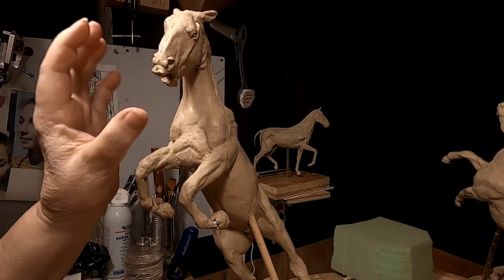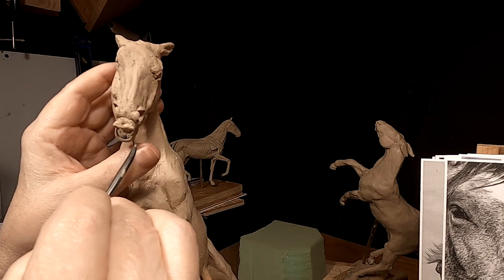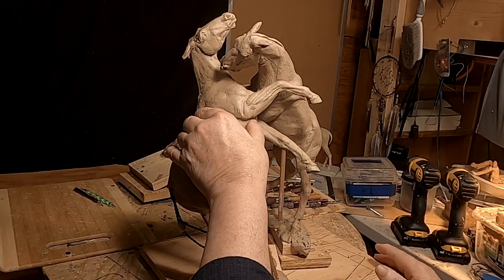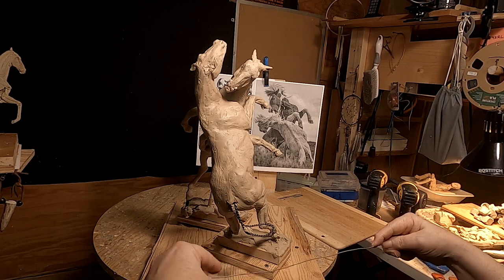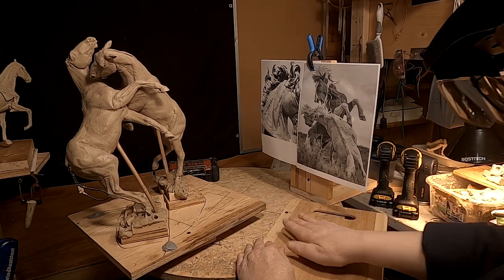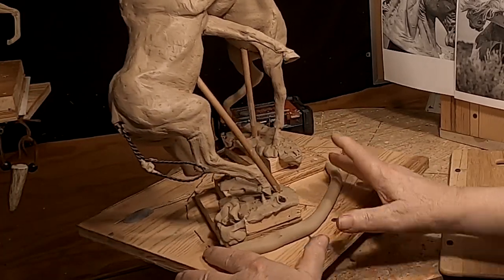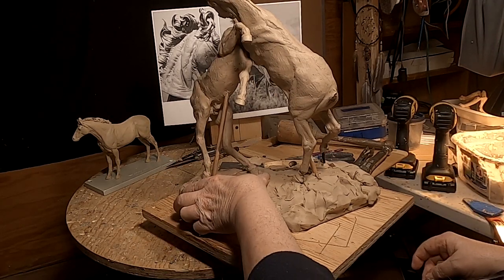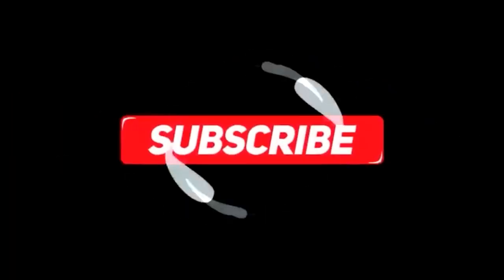BATTLING FOR DOMINANCE Joining the Two Battling Horses Together Today